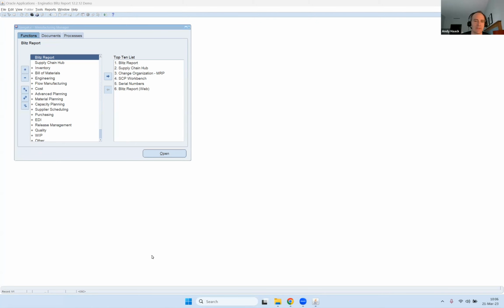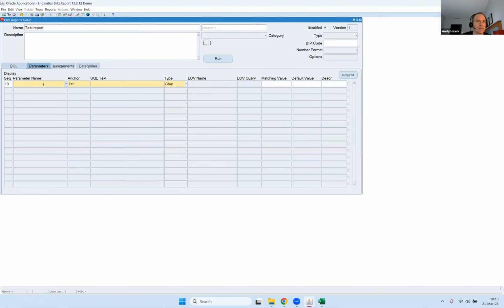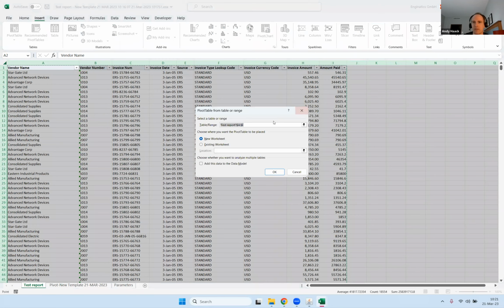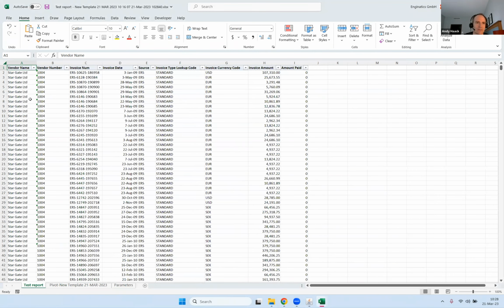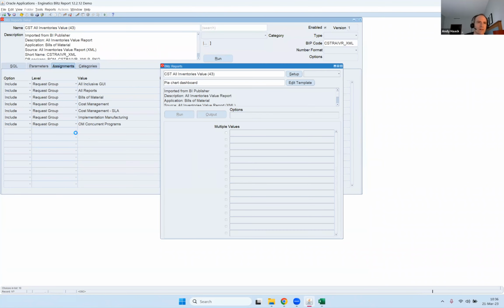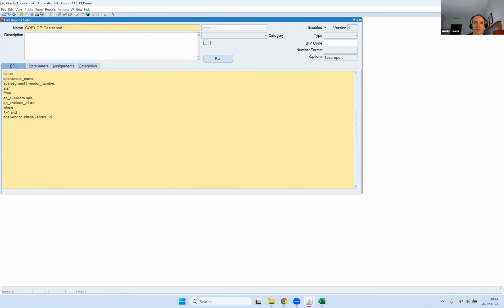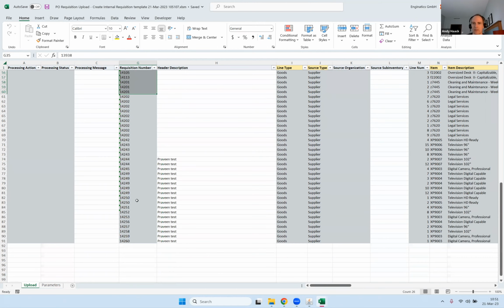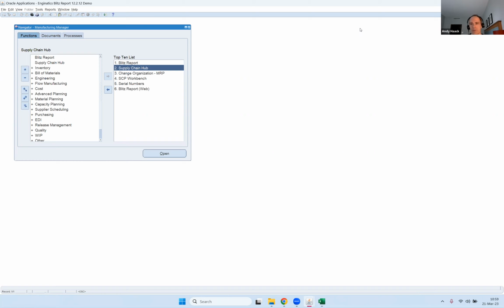Blitz Report introduction